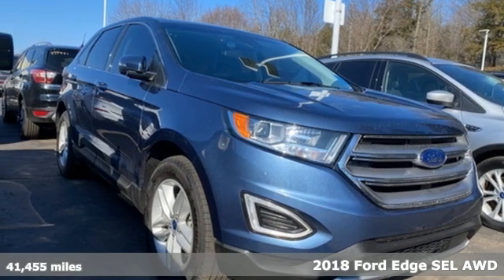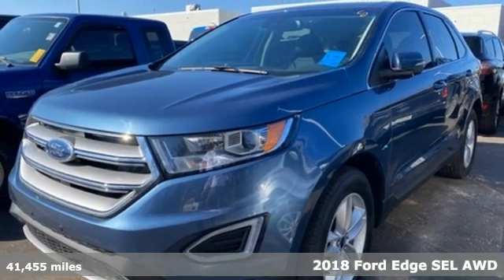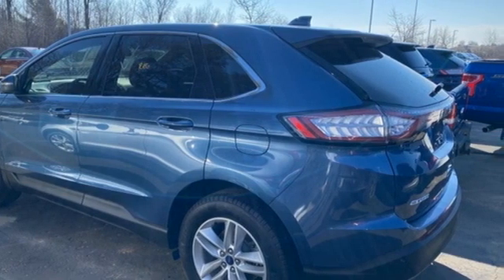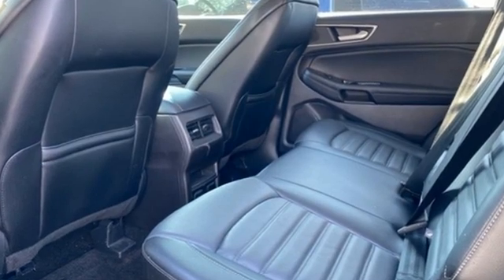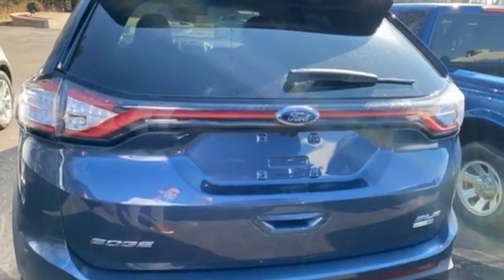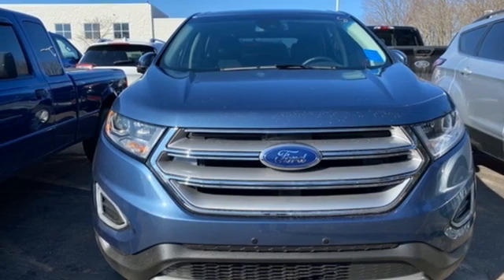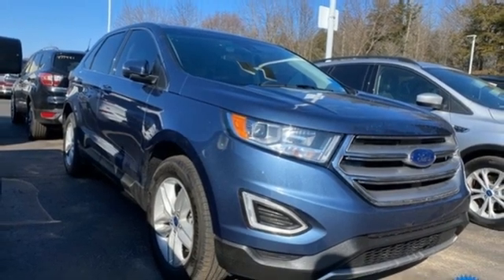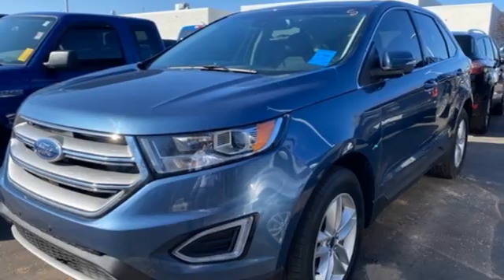Used 2018 Ford Edge Wausau, WI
Year: 2018
Make: Ford
Model: Edge
Trim: SEL
Engine: EcoBoost 2.0L I4 GTDi DOHC Turbocharged VCT
Transmission: 6-Speed Automatic
Color: Blue
Interior: Ebony
Mileage: 41455
Stock #: P9021
VIN: 2FMPK4J96JBB49733

Address:
2727 North 20th Ave